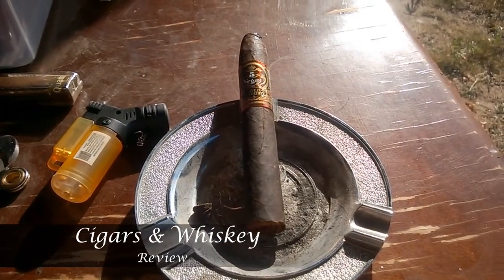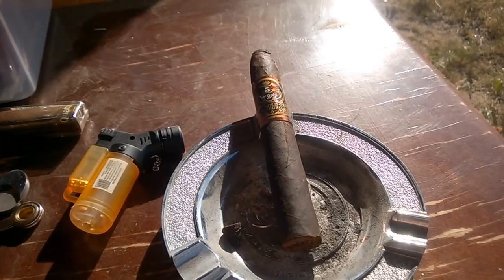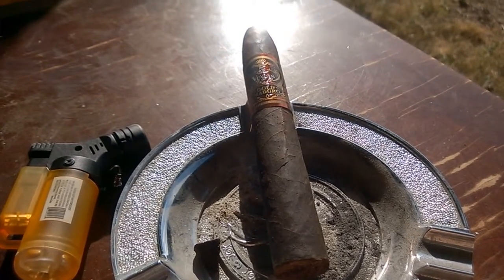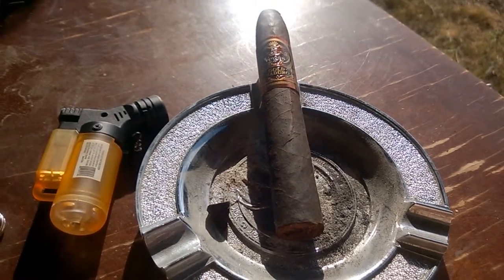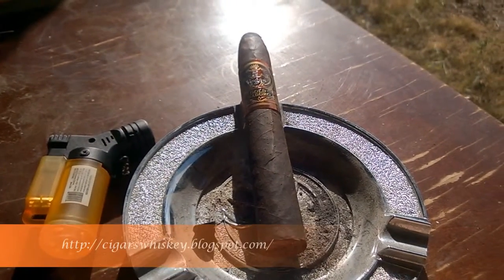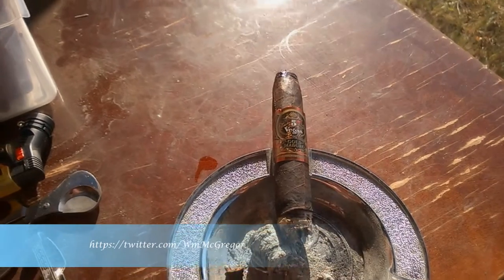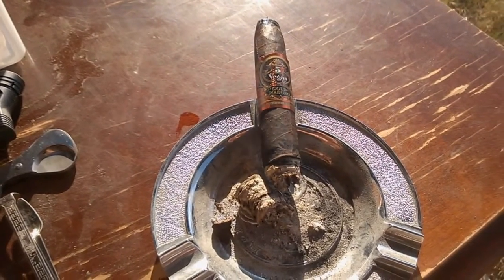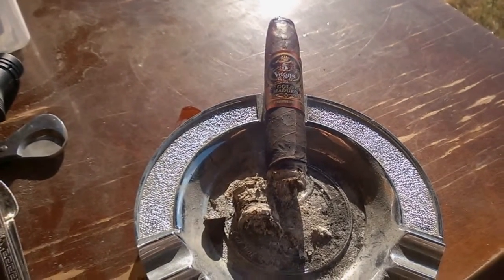5 Vegas Maduro Torpedo Cigar Review by Cigars & Whiskey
Hailing from Nicaragua under the steady watch of Nestor Plasencia, the 6"x54 5 Vegas Gold Maduro Torpedo comes dressed in a dark and oily Pennsylvania Broadleaf wrapper, chock full of aged Honduran and Nicaraguan long-fillers. Though mild to medium in body, the blend is charming and complex, boasting a pronounced, buttery-smooth character which envelopes the palate, offering hints of coffee, dark tobacco and white pepper. A lovely maduro sweetness finishes each puff and its warm aroma ensures a luxurious, sensory experience